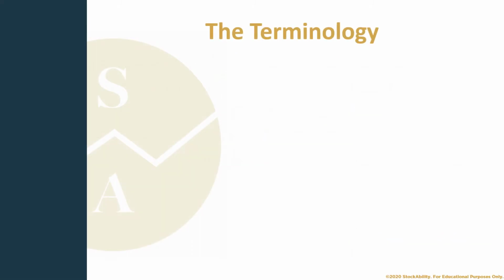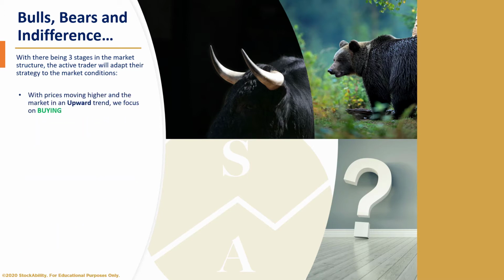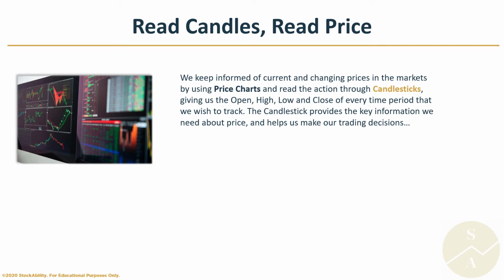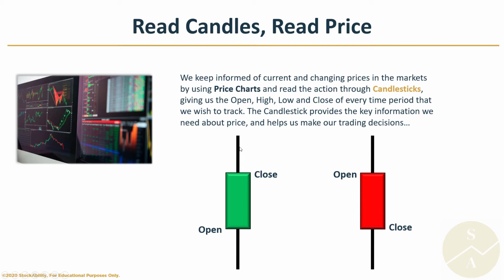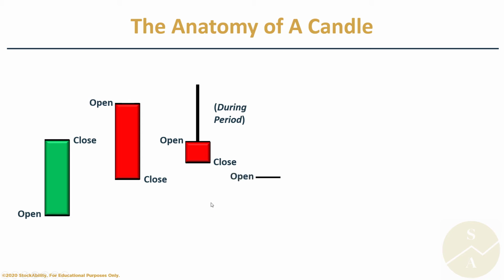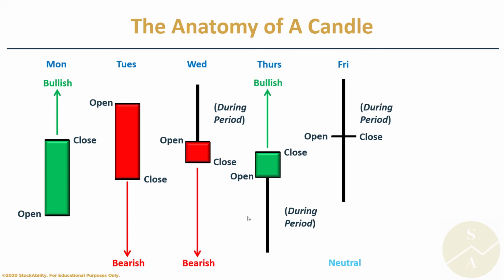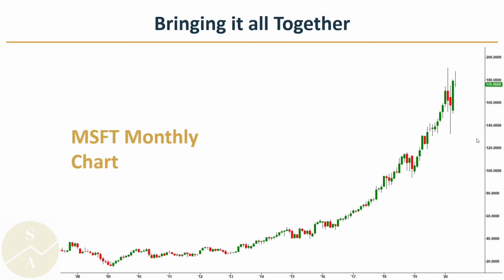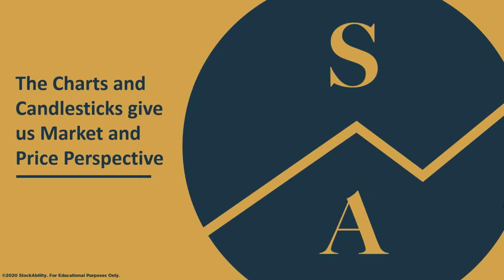StartUp Lesson 2: Market Terminology and Chart Candlesticks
Just understanding the language used in the markets can be a lot to get your head around. In the second lesson in our StockAbility StartUp Series, Sam Evans breaks things down into a simple format. All with the added bonus of learning all about Price Charts and the vital skill of reading Candlesticks.